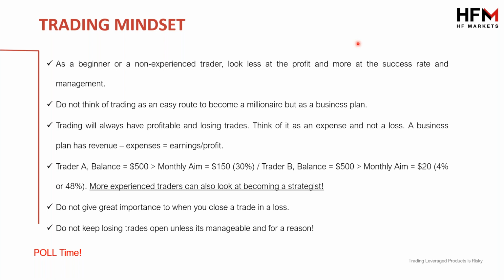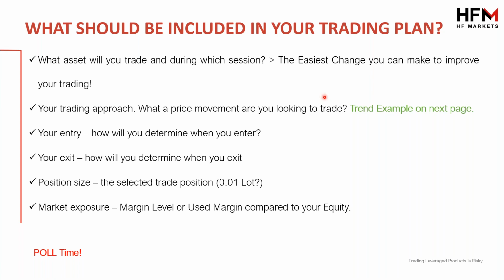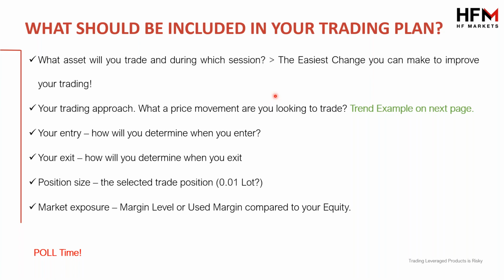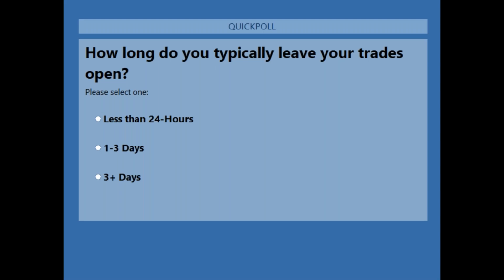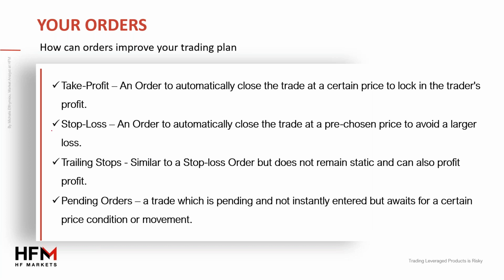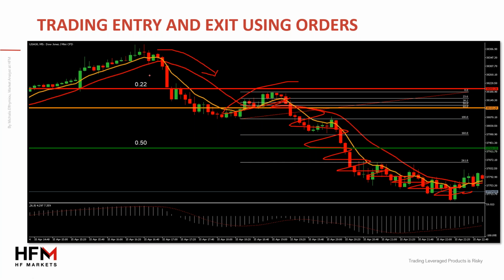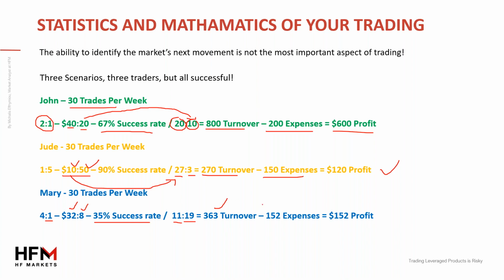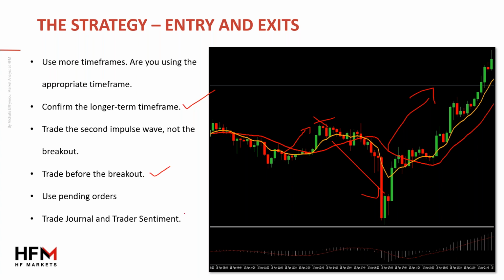Improve Your Trading Plan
Most traders believe the trading plan is more important than the strategy. A trader can have a good strategy but a bad trading plan resulting in an “unsuccessful” trader. A bad strategy with a good trading plan can result in a “profitable” trader. Join our webinar where we look at the following:

•What is wrong with my trading plan?
•Trading mindset
•Turn your trading plan into a business plan